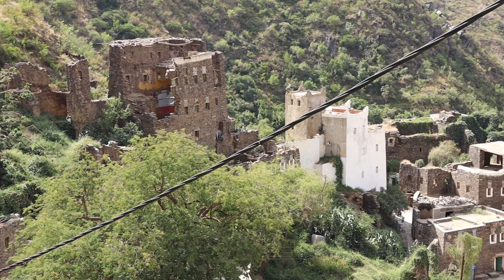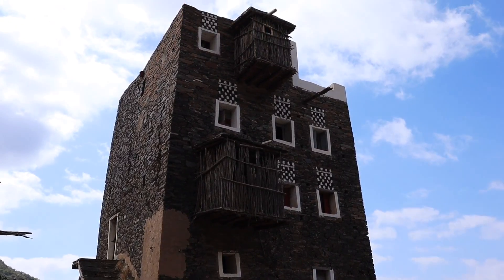The Breathtaking Mountain Villages of SAUDI ARABIA (Jeddah Road Trip) 🇸🇦السعودية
Venturing on a two day road trip from Jeddah to the Hejaz and Asir mountains of Saudi Arabia, I visit the stunning villages of Thee Ain and Rijal Alma.

Get My Equipment:
► Canon EOS M50 (Main Camera)
► RØDE VideoMic Pro + (Microphone)
► ZHIYUN Crane Plus (Gimbal)
► GoPro Hero 7 Black